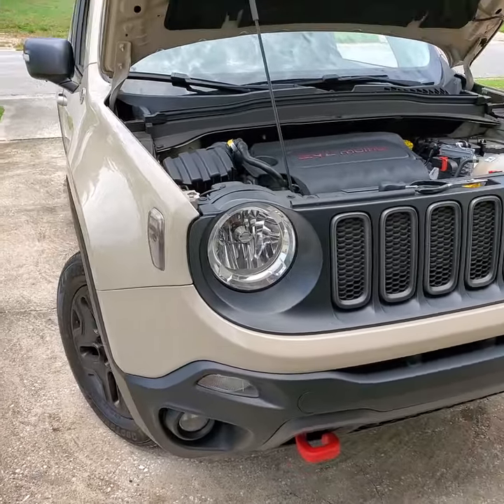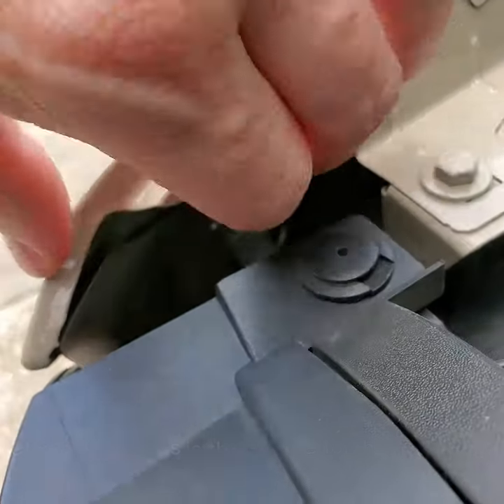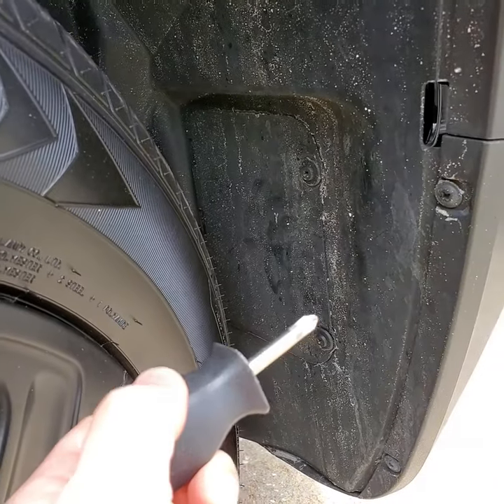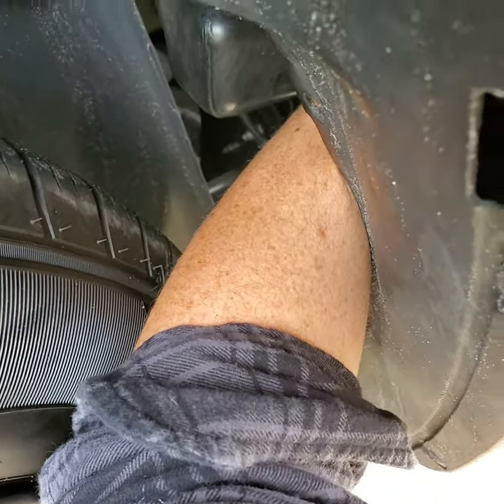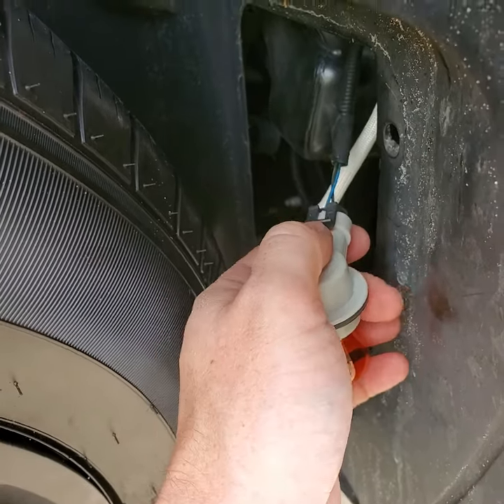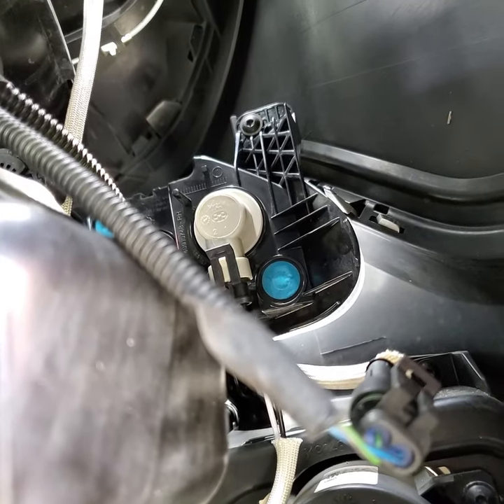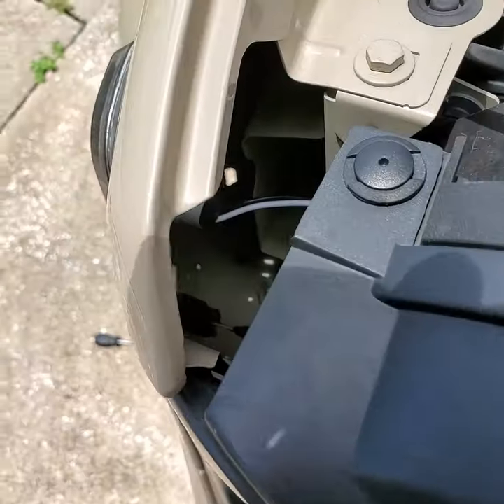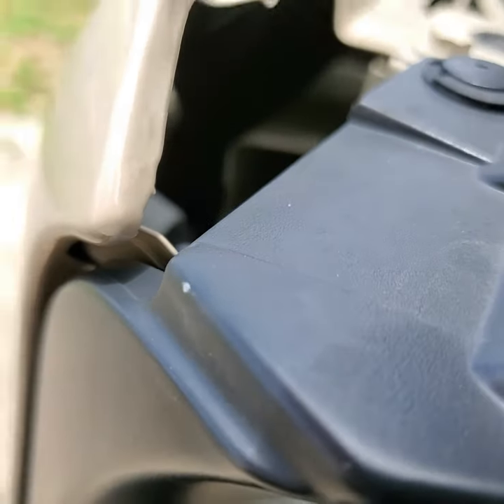Jeep Renegade Aftermarket Side Marker Install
This was made for the Jeep Renegade Owners Group. Seek them out on FB and other social media outlets.
This video shows how to use this kit:

I hope it helps anyone that might be thinking about the kit or having an issue with the wiring or it not staying in.